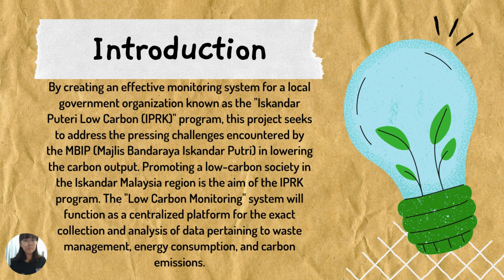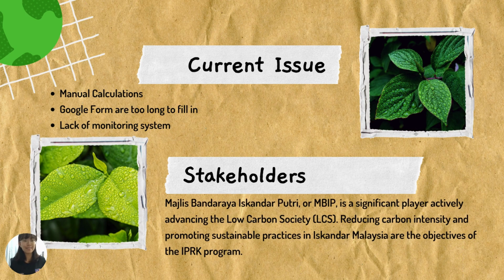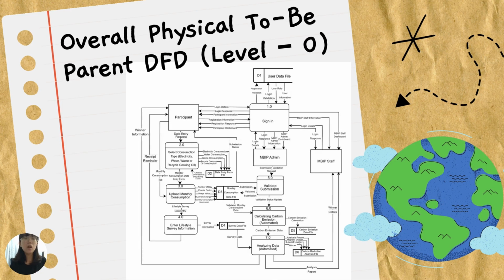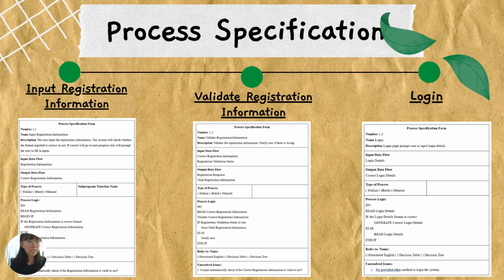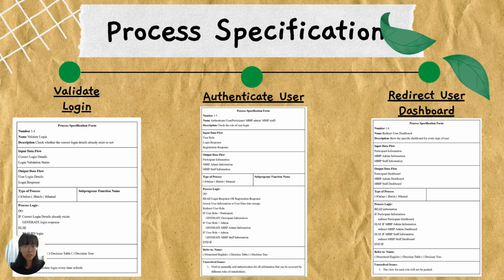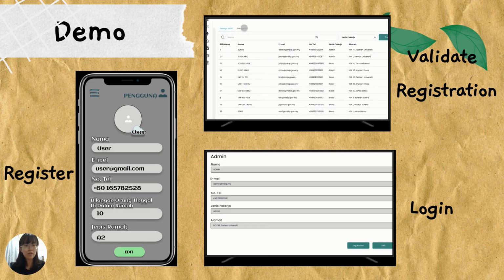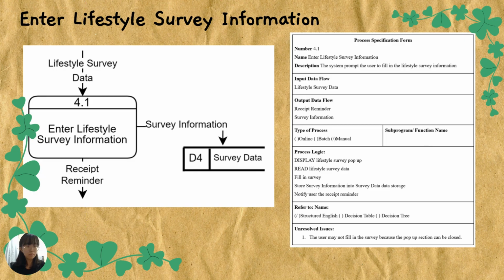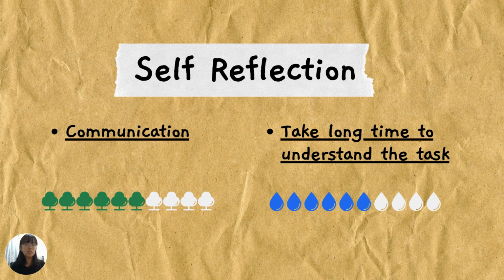The Chief - Low Carbon Monitoring System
SECD2613, SYSTEM ANALYSIS AND DESIGN
Team: The Chief
System: Low Carbon Monitoring System
Member:
Mohd Danial
Chong Siew Zhen
Tan Hui Qun

Timecodes
0:00
0:17-Introduction
0:48-Overall UI
1:16-Current Issue & Stakeholder
1:57-Overall Physical To-Be
3:07-Child Diagram
5:17-Demo
6:21- Other Child Diagram
8:05-Self Reflection & Conclusion